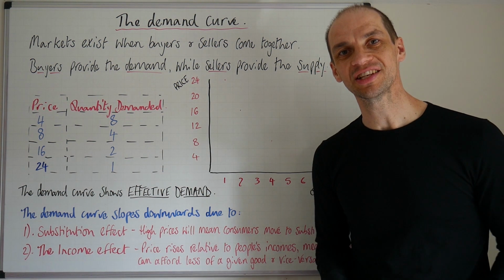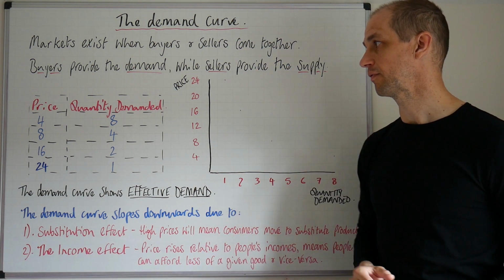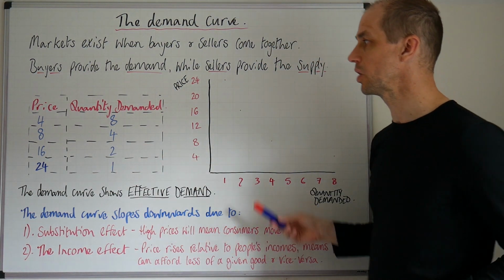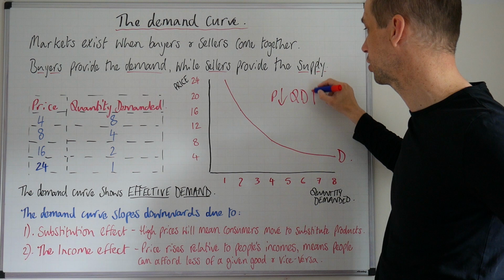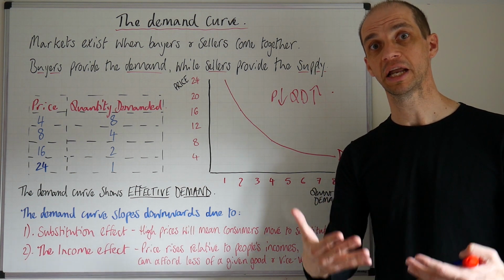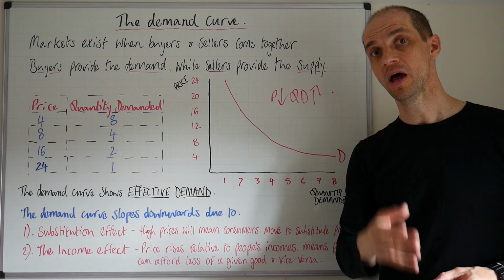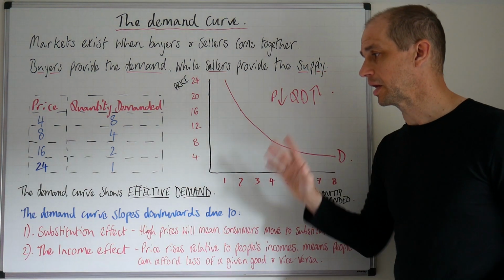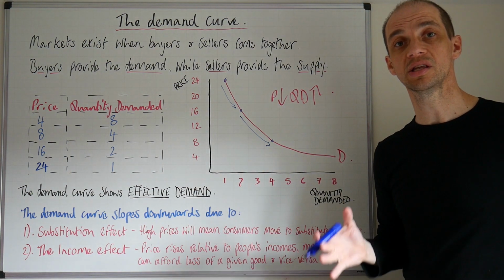The demand Curve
This video explores the concept of demand and the demand curve.